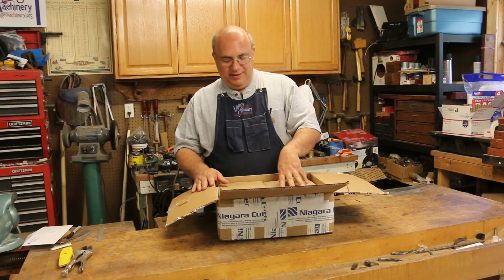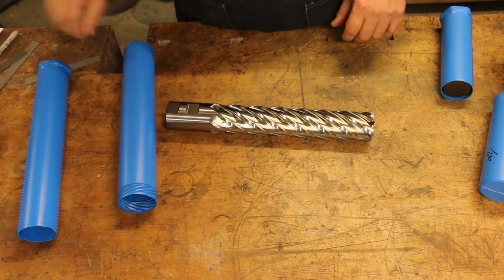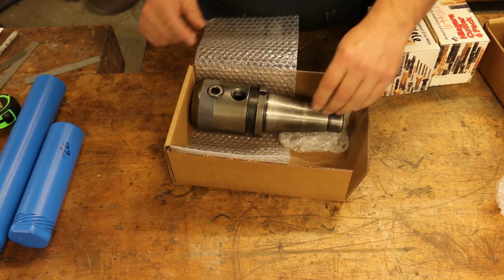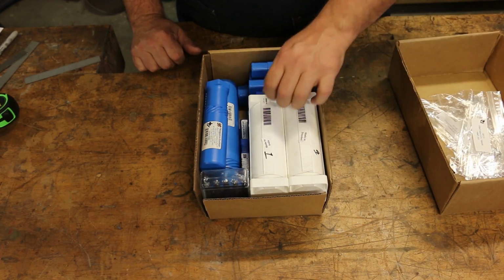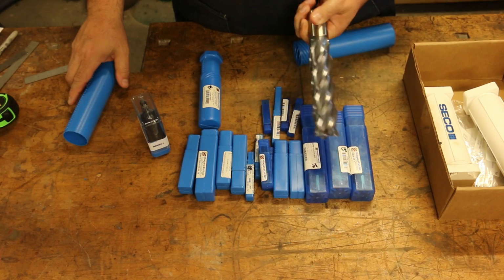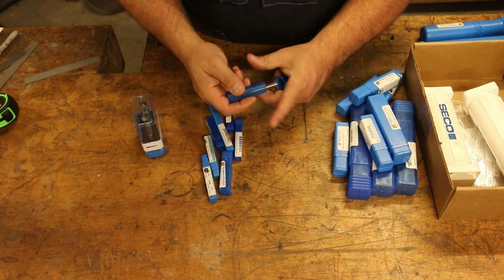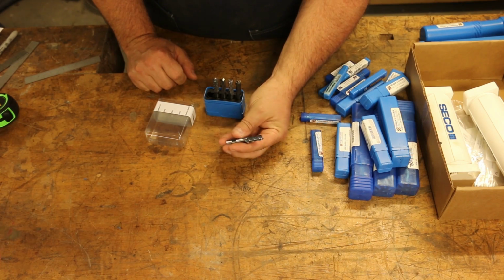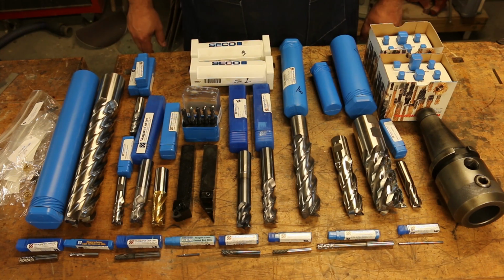Odds & Ends 47: Niagara Cutter and SECO Tooling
Some awesome tooling for the machine shop sent in from Niagara Cutter and SECO including a wide assortment of end mills and lathe tools.  Special thanks to Niagara Cutter and SECO: